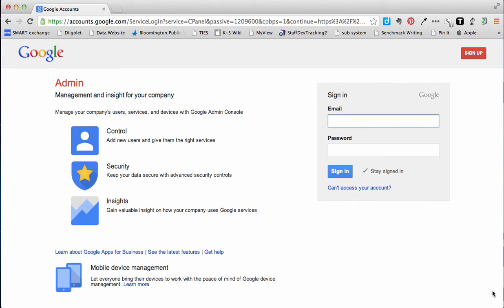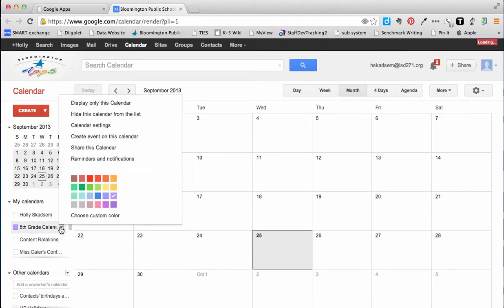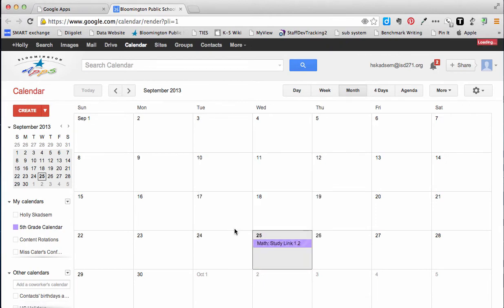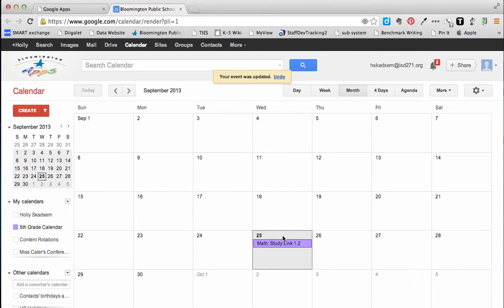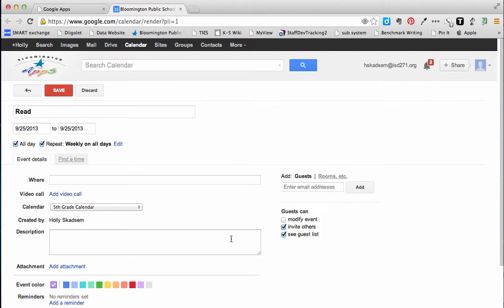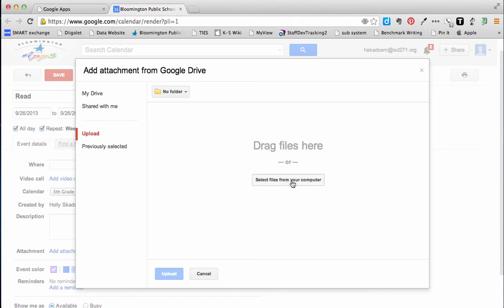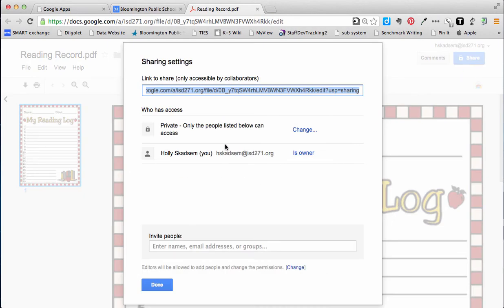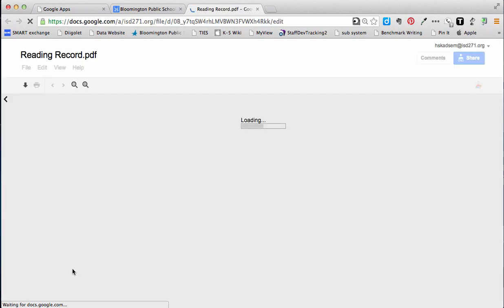Adding events or homework to your google calendar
Learn how to add an event or homework to your google calendar.